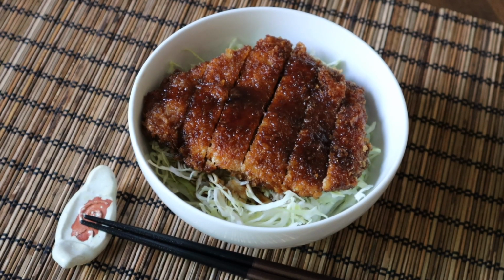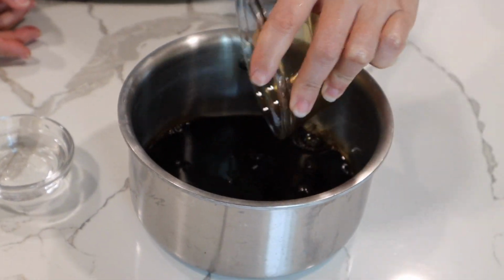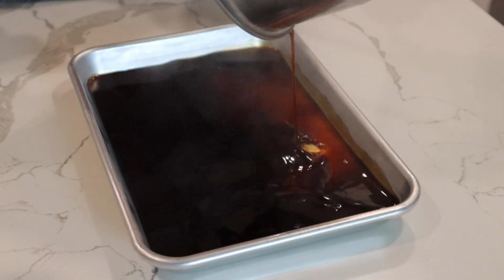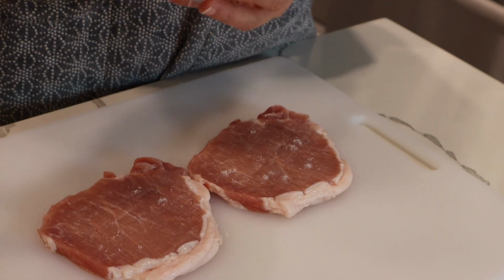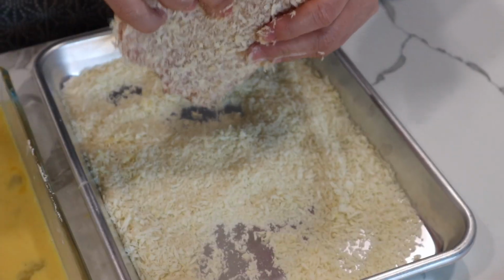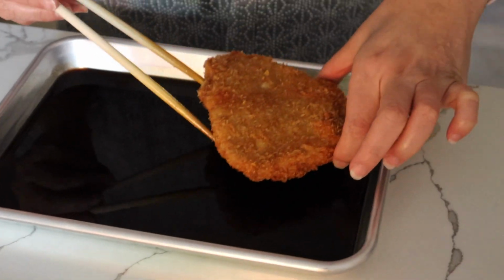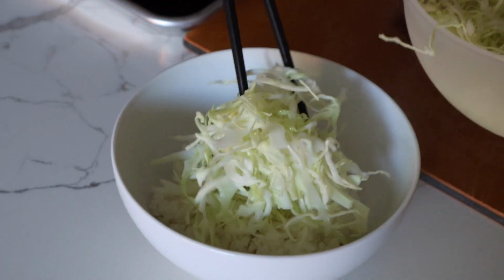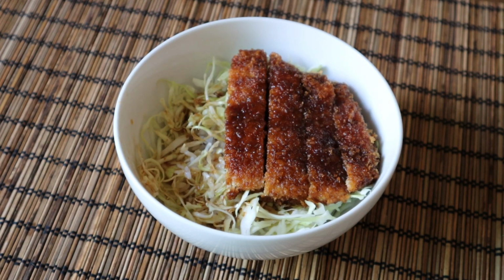Sauce Katsudon Recipe - Japanese Cooking 101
Sauce katsu-don (ソースカツ丼) is a local delicacy of Fukui Prefecture, consisting of pork coated in panko breadcrumbs, deep-fried to crispy perfection, and served over steamed rice. Sauce Katsudon differs from regular Katsudon, which is Tonkatsu (deep-fried pork) and eggs cooked in a sweet and salty broth placed over rice. In Sauce Katsudon, the hot cutlet is dipped in a savory sauce and then served over a bowl of rice.